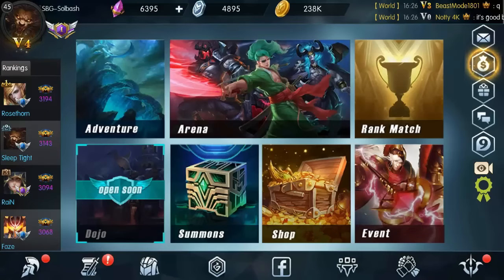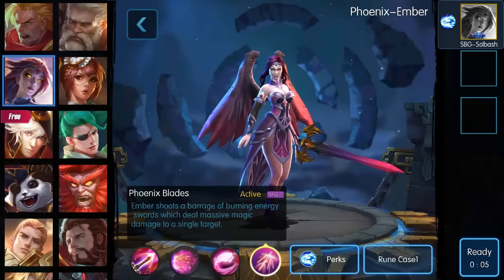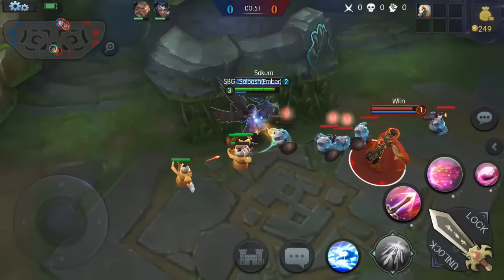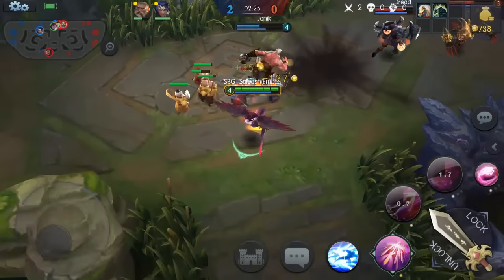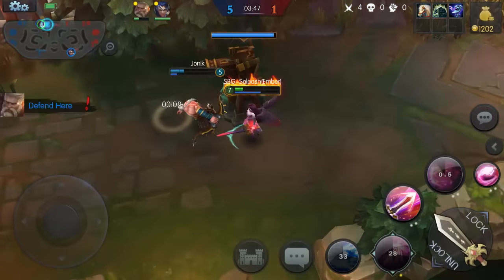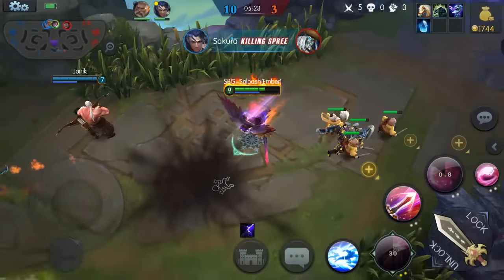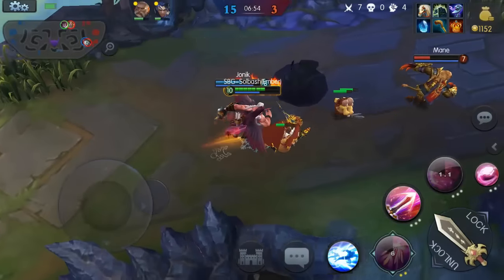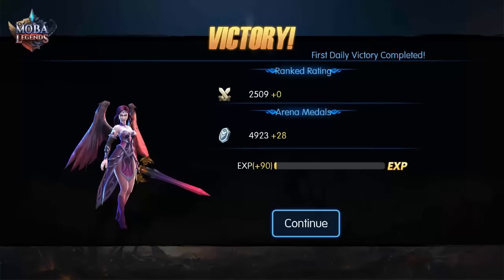Moba Legends │Buying Ember